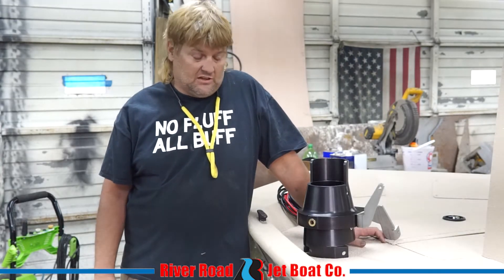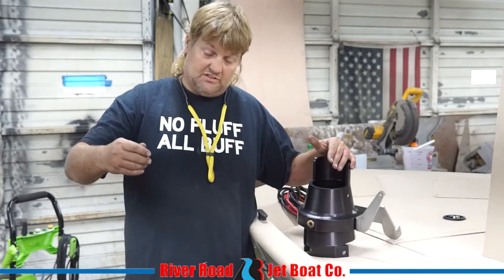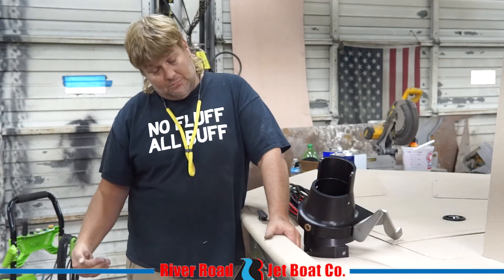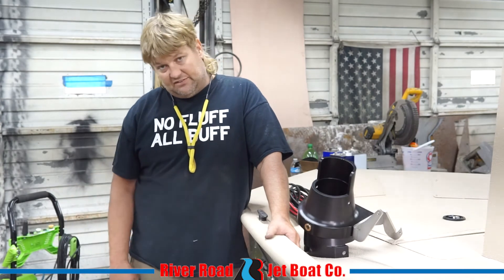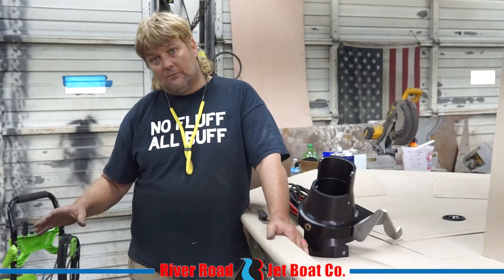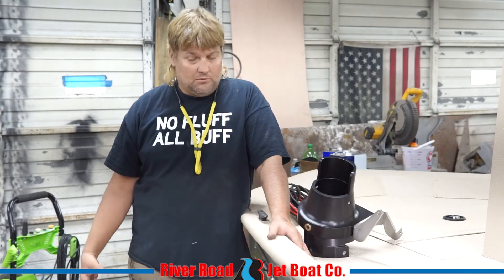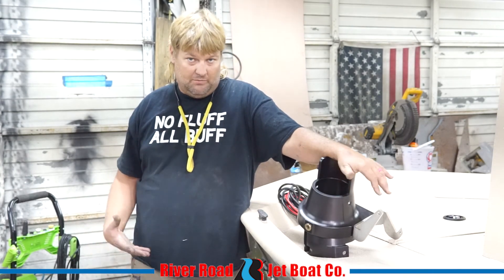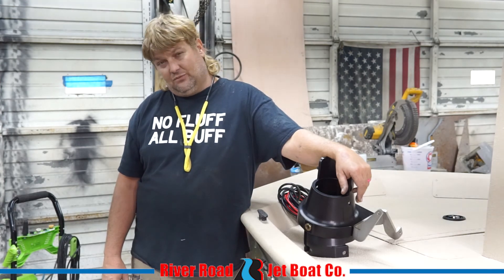Nozzle efficiency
Here mason explains why our patented design is so effective and efficient!